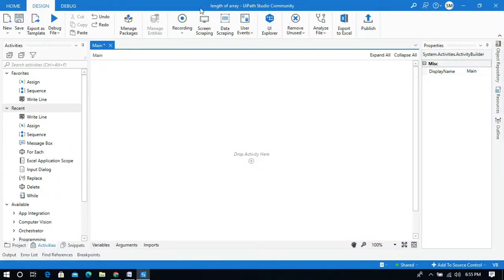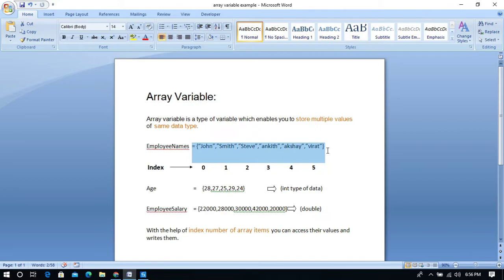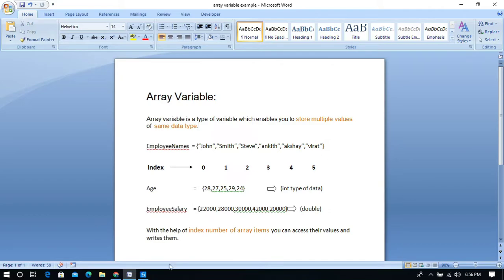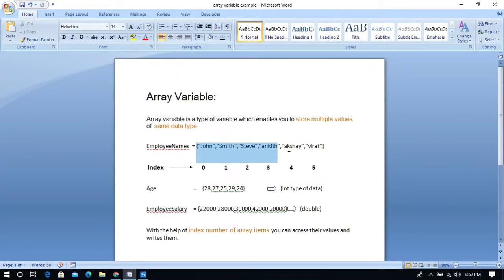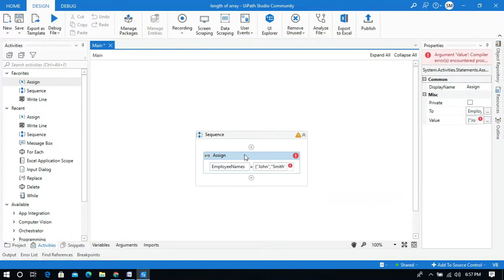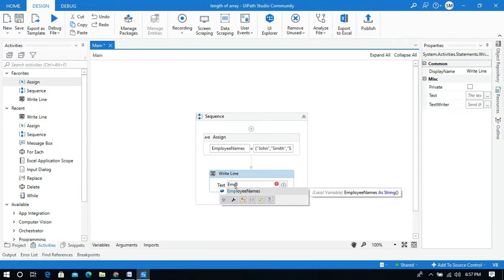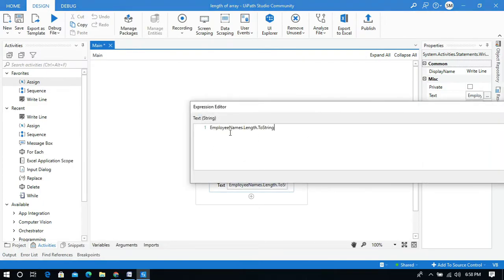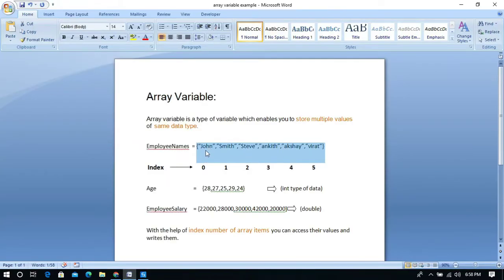UiPath RPA - How to find Length of an Array ? || Arrays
Hello Guys, in this video I have Explained on How to find Length of an Array ?